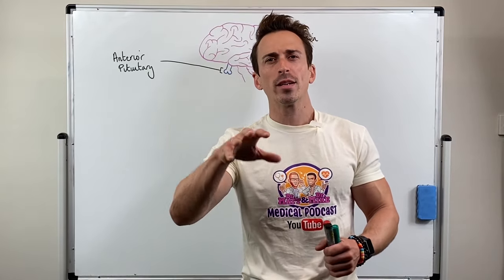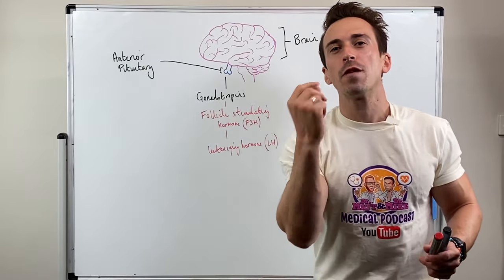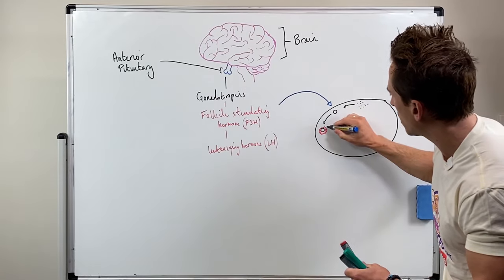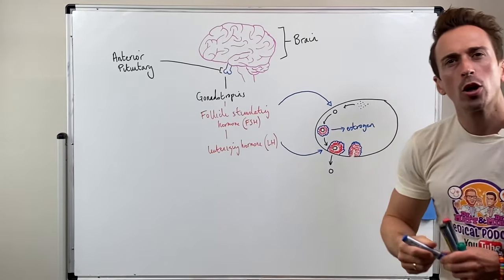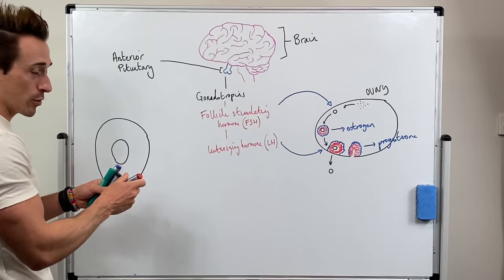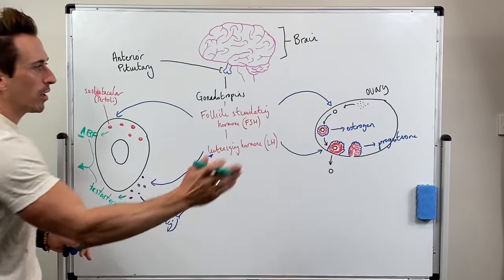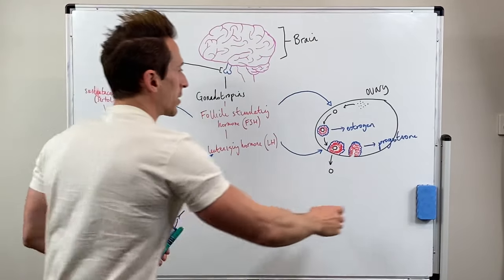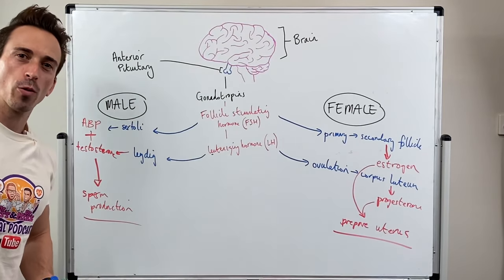Gonadotropins | Follicle Stimulating Hormone (FSH) and Luteinizing Hormone (LH)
In this video, Dr Mike simply explains what role the gonadotropins (FSH and LH) play in both the male and female reproductive systems.